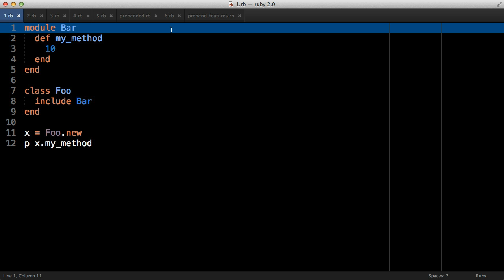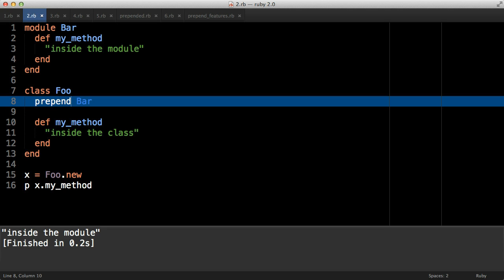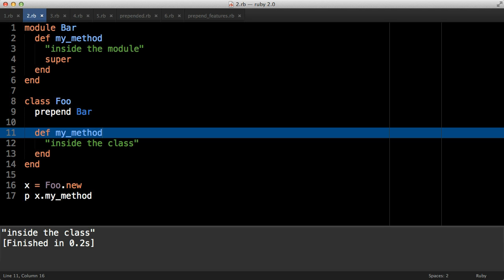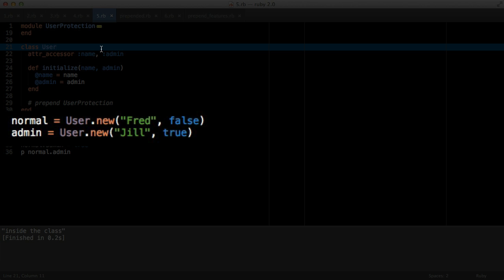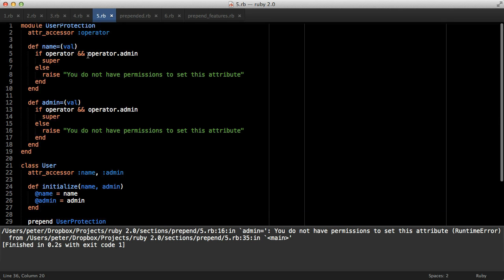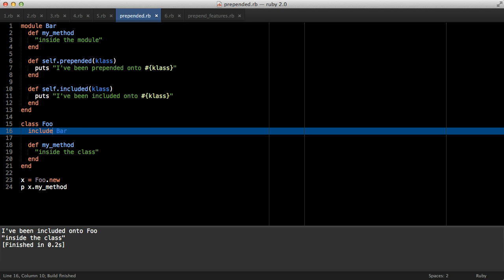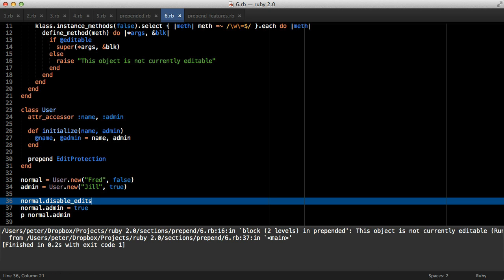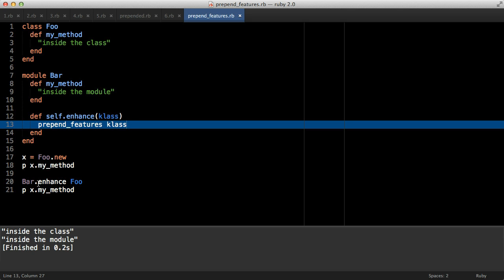Ruby's Module#prepend in 10 Minutes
A quick tour of the Module#prepend mechanism in Ruby 2.0 and above.